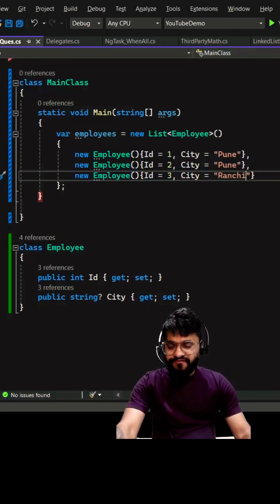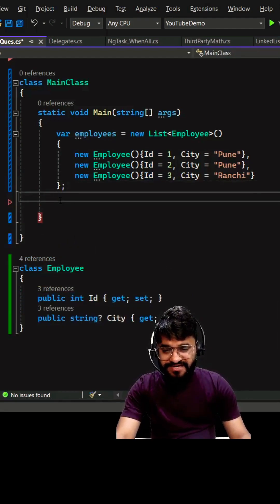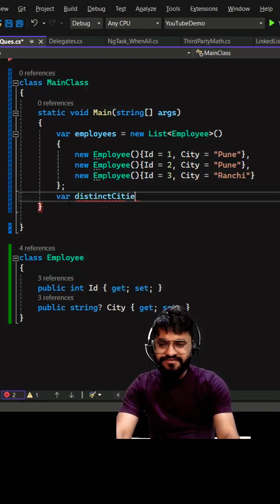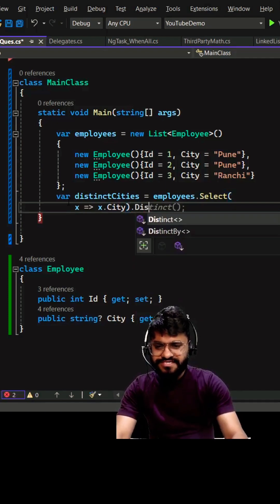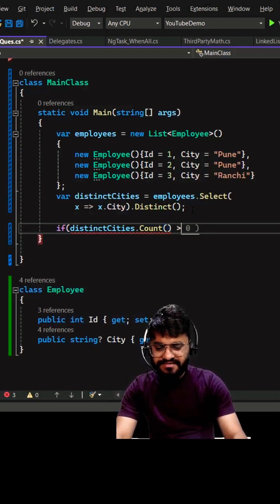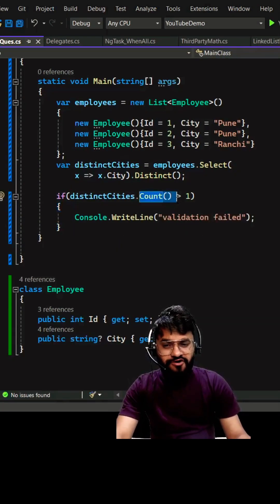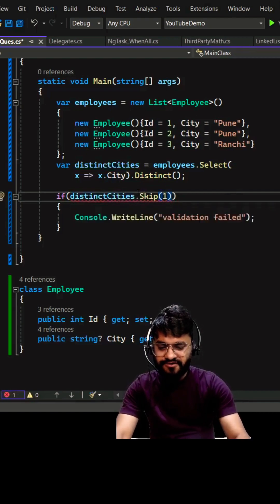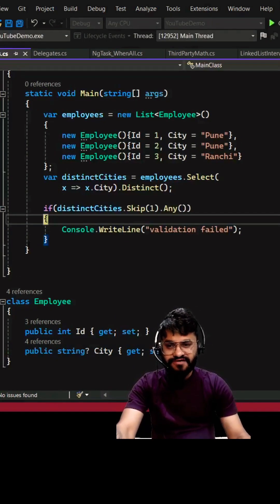day91 - Why to use Count when you have Skip(1).Any for these linq questions ?